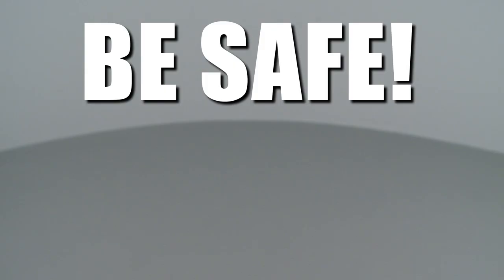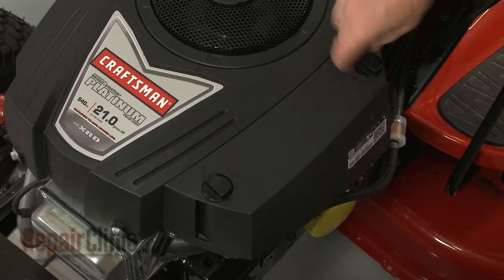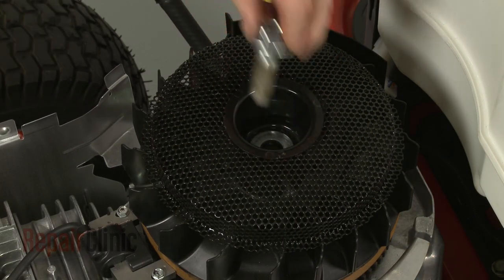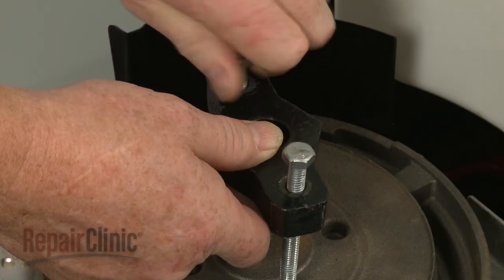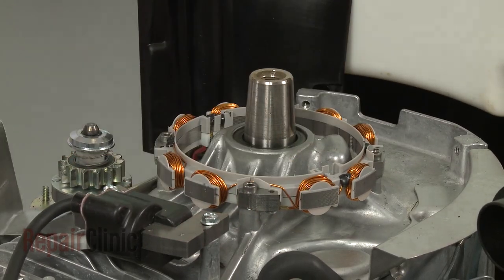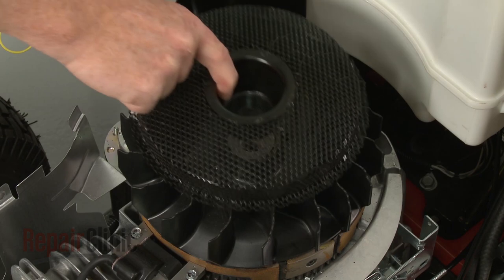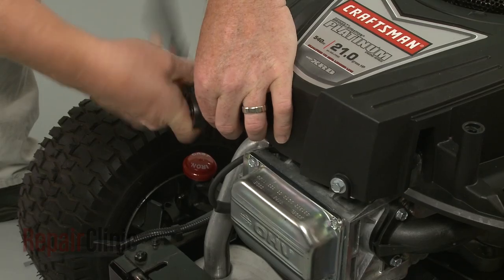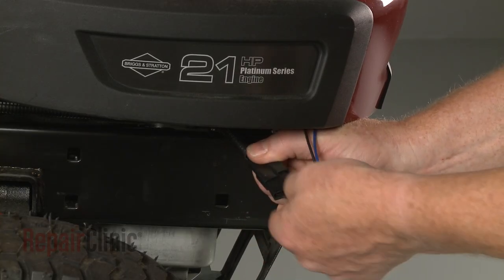Briggs & Stratton Mower Battery Keeps Dying? Engine Alternator 592831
This video provides step-by-step instructions for replacing the alternator on Briggs and Stratton small engines, commonly found in Toro, John Deere, Lawn Boy, and Craftsman riding lawn mowers. The most common reason for replacing the alternator is when the battery keeps draining.

All of the information in this alternator replacement video is applicable to the following brands: Briggs & Stratton, Toro, John Deere, Lawn Boy, Craftsman

Tools used: 1/4” socket or nut driver, 3/8” socket or nut driver, flat-head screwdriver, 15/16” socket and pipe wrench, flywheel puller, torque wrench

Model displayed: Briggs & Stratton lawn mower small engine 331977/0010-G1